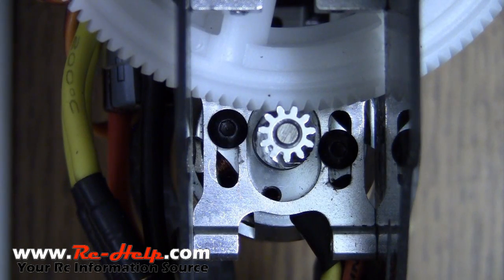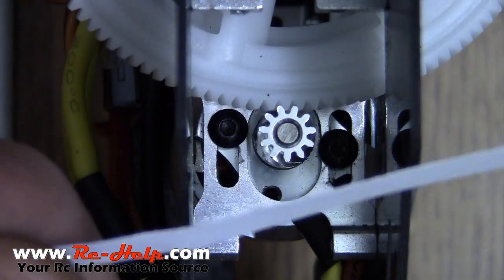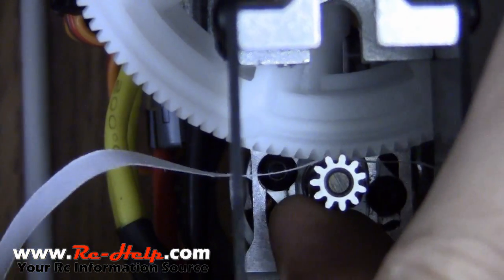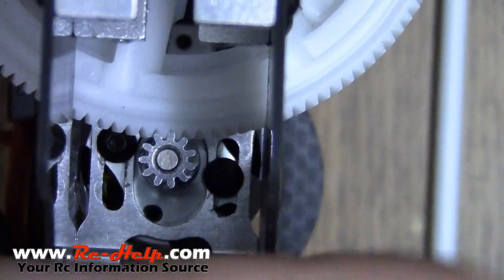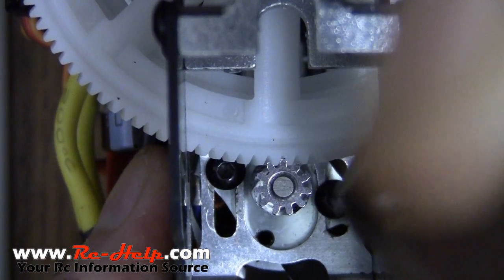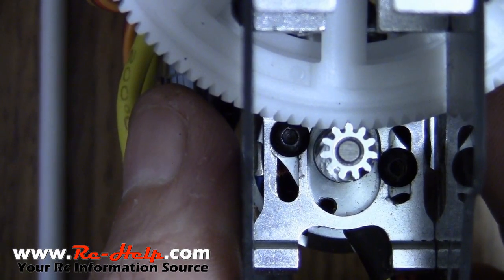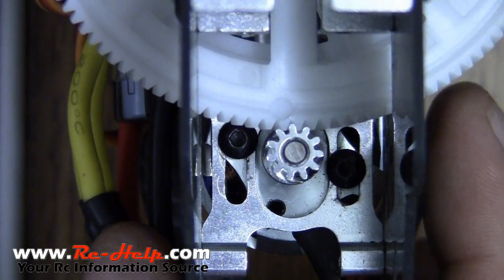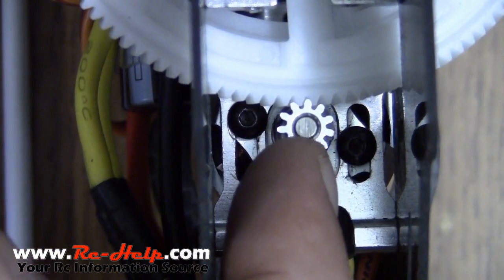How To Set Proper Gear Mesh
If you would like to leave a comment or suggestion for this video, please do so by clicking on the link above and posting it to the forum.

Setting the proper gear mesh on your RC Helicopter is as important as anything else. If the mesh it too loose, then you run the risk of stripping the gear. If the mesh it too tight, then you not only put unneeded stress on the motor, ESC and battery, but you can literally melt the main gear.

The method that some say to use is to use a piece of paper to set the gear mesh. This is NOT the correct way to set the mesh. As I show in the video, this method will result in a gear mesh that is too tight.

See you on the forum soon!